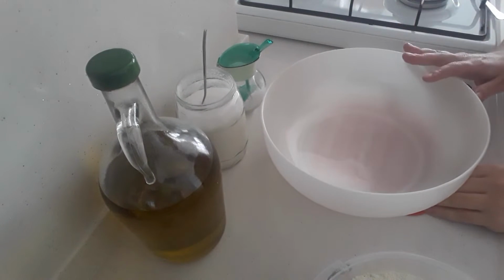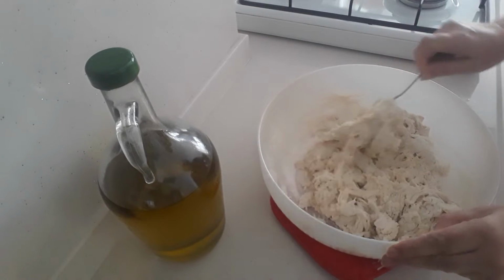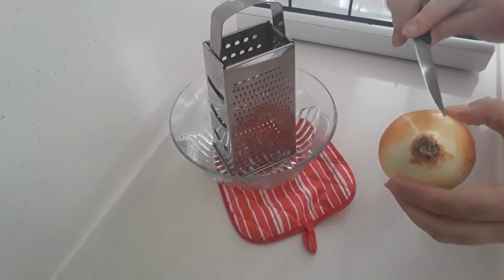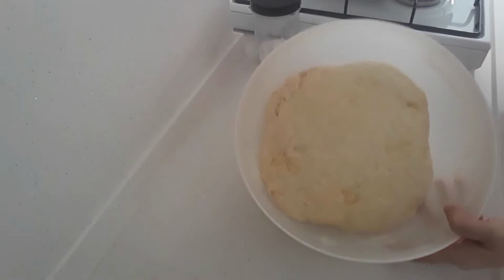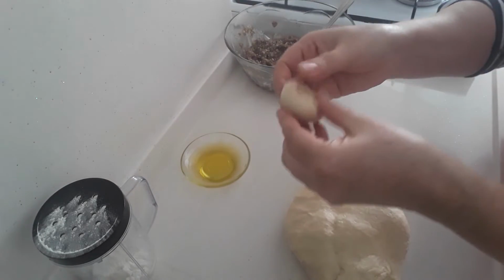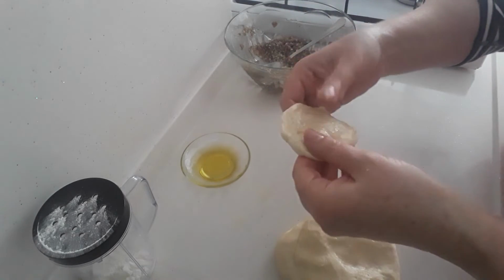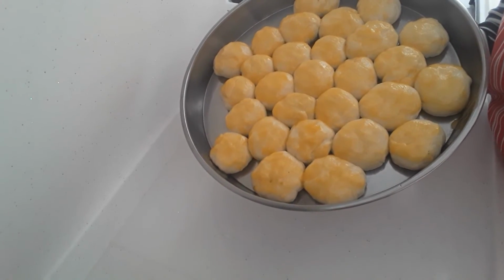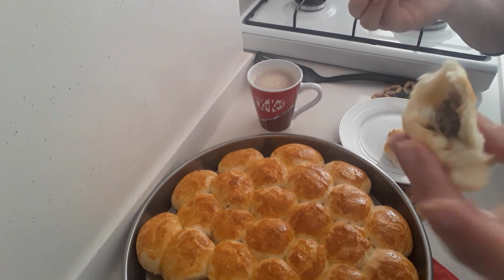MINI BREAD ROLLS WITH MINCE FILLING / KIYMALI POĞAÇA TARİFİ.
KIYMALI POĞAÇA TARİFİ
HAMUR İÇİN
4 BARDAK UN
1 PK KURU MAYA
1 TATLI KAŞIĞI ŞEKER
1 TATLI KAŞIĞI TUZ
1 ÇAY BARDAK ILIK SÜT
ALDIĞI KADAR ILIK SU
HAMUR KIVAMINA GELİNCE
2 YEMEK KAŞIĞI ZEYTÌN YAĞI  İLAVE EDİLİR YOĞRULUR ÜZERİNE TEMİZ BİR HAVLUYLA ÖRTÜLÜR VE 1 SAAT KABARINCAYA KADAR BEKLETİLİR.
ÌÇ HARCI İÇİN
2 YEMEK KAŞIĞI KADAR KIYMA
1 ADET RENDELENMİŞ SOĞAN
TUZ
KARA BİBER
1 TATLI KAŞ KURU NANE
1  KAHVE FİLCAN KADAR SU
ÌYÌCE KARIŞTIRILIR VE BEKLETİLİR.
HAMUR KABARINCA
TEZĞAHIN ÜZERİNE UN SERPİLİR VE HAMURUMUZU TEZĞAHIN ÙZERİNE BOŞALTILIR VE 5 DAKİKA YOĞRULUR
BİR FİLCAN KABAĞIN ÌÇÌNE ZEYTİN YAĞI KONULUR VE HAMURUMUZDAN KÛÇÜK PARÇA KOPARILIR CEVÏZ BÙYÙKLÙĞÙNDE ELÏNÏ YAĞA BANDIRLIR VE BEZEMÏZÏ YUVARLAK AÇARIZ ORTASINA ÏÇ HARCI KOYARIZ AZ MÏKTAR VE POĞAÇA GÌBÌ KAPATILIR YAĞLANMIŞ TEPSIMIZE ORTADAN BAŞLAYARAK DÏZÏLÏR EN SONUNDA BÏR KASEYE  1 YUMURTA SARISI KONULUR AZ SIVI YAĞLA KARIŞTIRILIR VE POĞAÇALARIN ÛZERİNE SÙRÙLÙR.
ÖNCEDEN ISITILNIŞ FIRINA 180 DERECE YAKLAŞIK YARIM SAAT POĞAÇALARIMIZ KIZARANA KADAR FIRINDA PİŞİRİLİR.
AFİYET OLSUN..